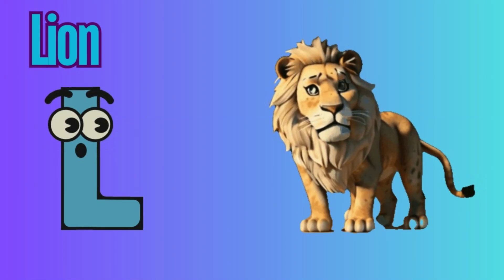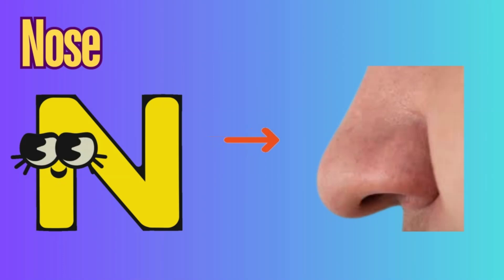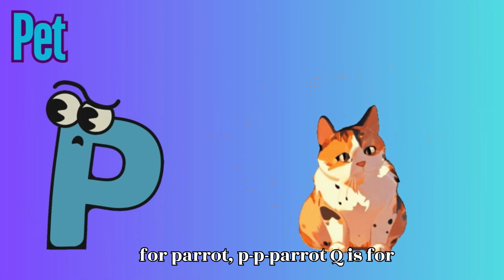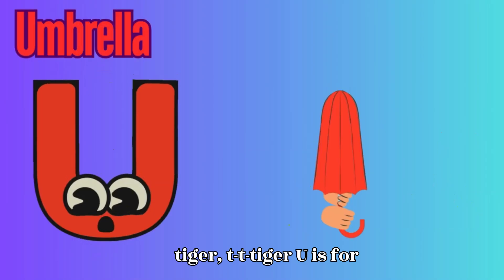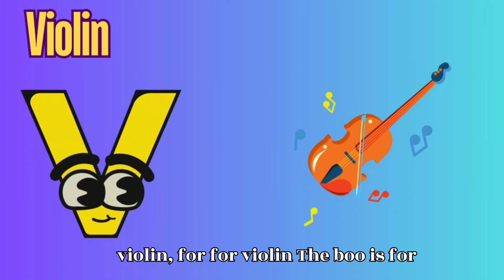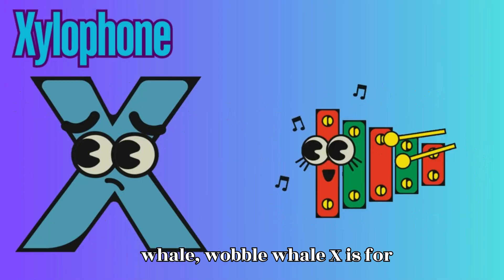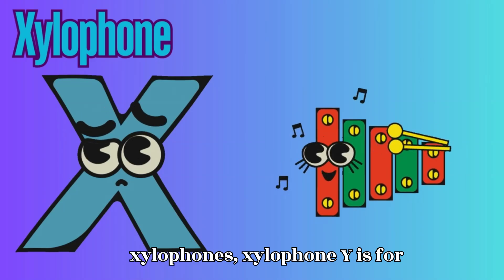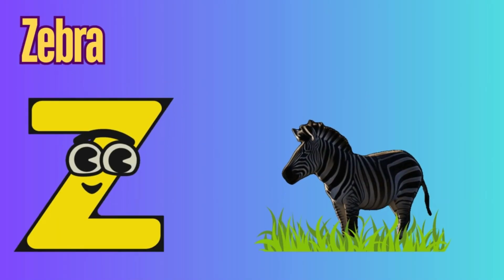A to Z Phonics Song for Kids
Welcome to KidooHub! 🎉 Join us in this exciting "Phonics Pop Party" where kids can learn the ABCs with our fun and engaging phonics song. Sing along with cute characters like an apple, a monkey, and a parrot, and discover the magic of the alphabet through music and dance. Perfect for preschoolers and young learners, this educational video makes learning phonics a delightful experience.